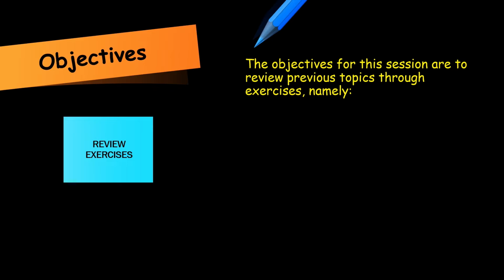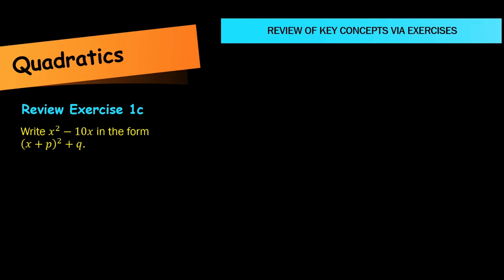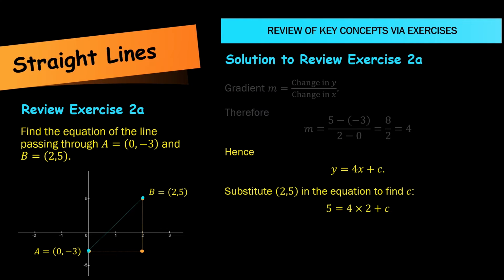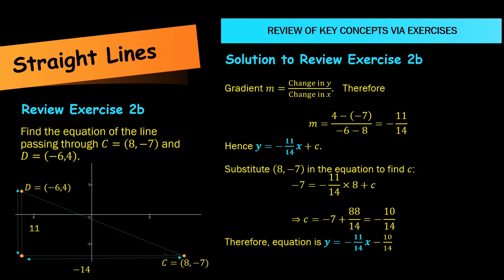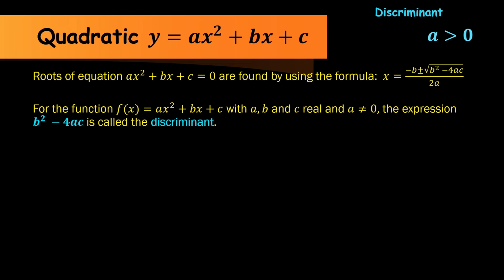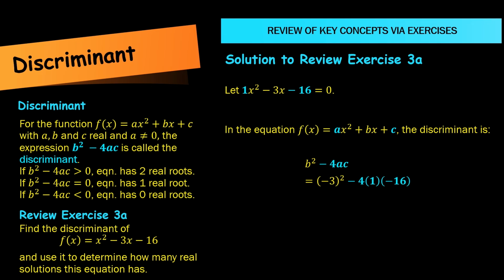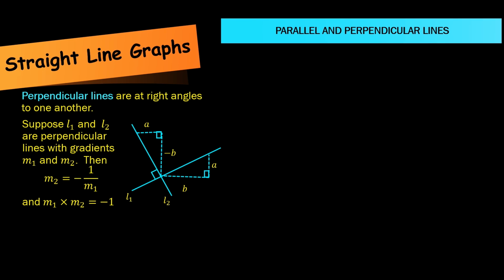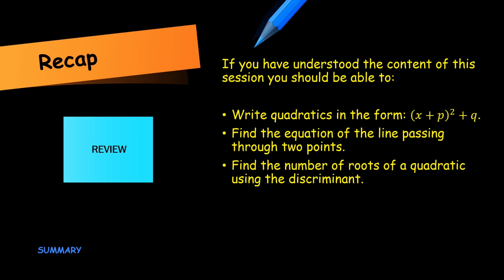Quadratics and Straight Lines | Prior Knowledge Check | Pure Maths 1 | Maths A Level & AS Level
* Write quadratics in the form: (𝑥+𝑝)^2+𝑞.
* Find the equation of the line passing through two points.
* Find the number of roots of a quadratic using the discriminant.
* Find the equation of the line passing through a point and perpendicular to a given line.

Timecodes
0:00 - Intro
0:09 - Objectives
0:39 - Review Exercises
0:48 - Solution Example 1a
1:53 - Solution Example 1b
2:53 - Solution Example 1c
3:41 - Solution Example 1d
4:43 - Solution Example 2a
6:13 - Solution Example 2b
8:31 - Solution Example 2c
10:44 - Discriminant
12:38 - Solution Example 3a
13:55 - Solution Example 3b
14:59 - Solution Example 3c
16:00 - Perpendicular Lines
16:44 - Example 4
18:33 - Recap and Conclusion